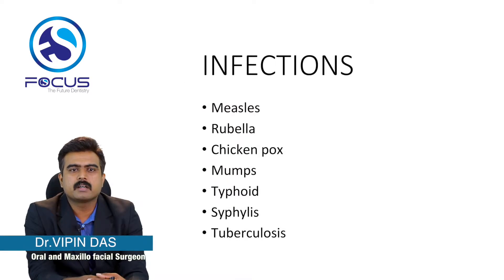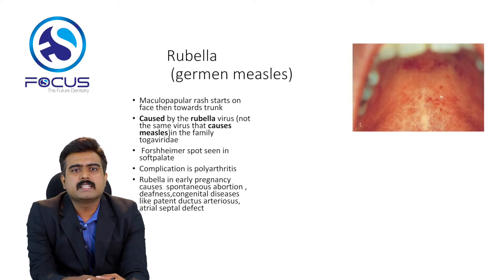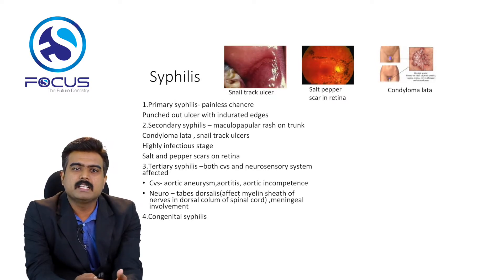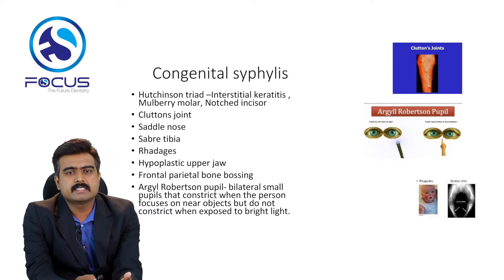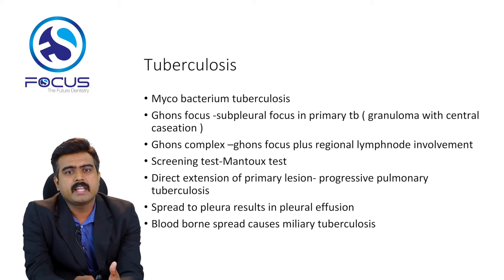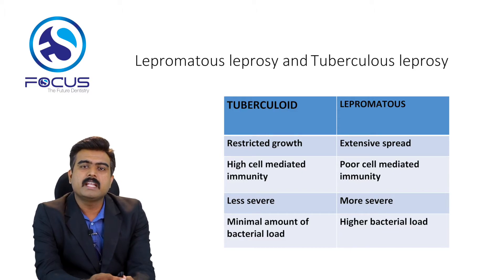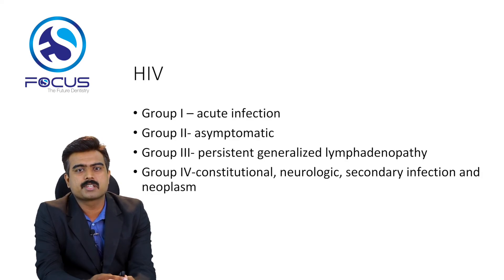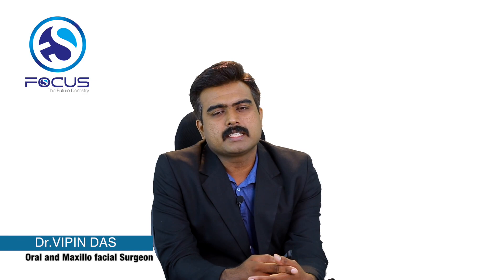MDS Entrance Coaching Center | NEET MDS exam: INFECTIONS | Focus The Future Dentistry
A REVIEW ON TOPIC,  INFECTIONS (measles , rubella, chicken pox, mumps, typhoid, syphilis,TB) IN GENERAL MEDICINE

FOCUS-The Future Dentistry : Best online coaching institute for dental medical entrance examination. NEET MDS / INI-CET